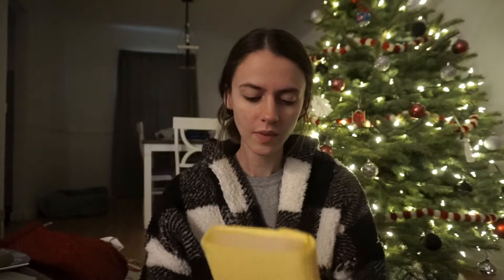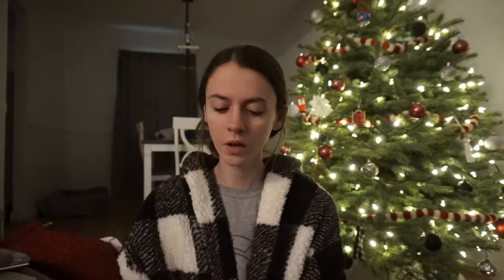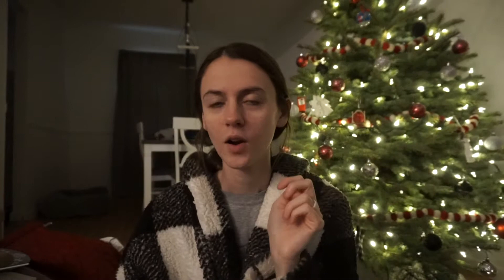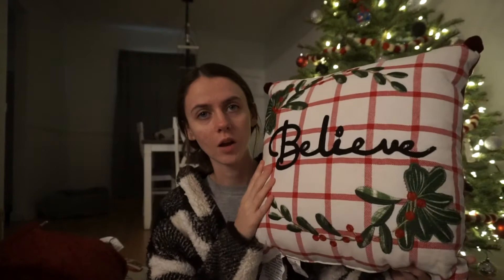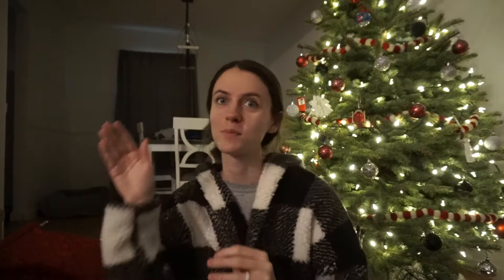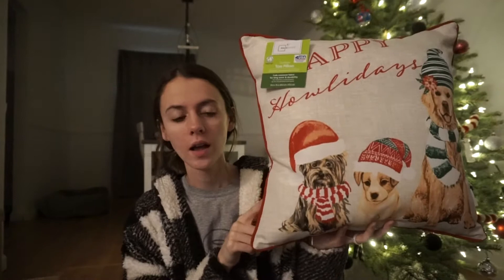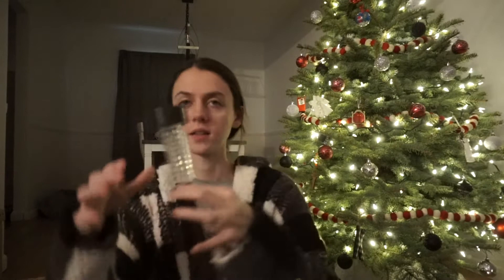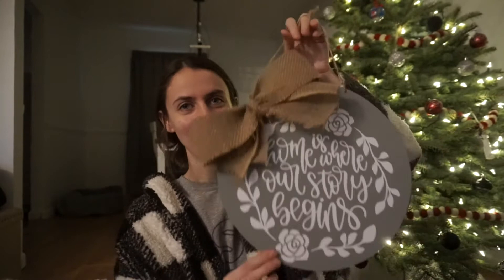What I Got For Christmas 2021! | Morgan Barger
Hi Everyone!! I hope you enjoy this what I got for Christmas, sorry it's a little late. I wanna say thank you so much to everyone who got me something this year, I am so grateful!!

Thank you for all the support in 2021!! Here's to 2022!!
xoxo Morgan